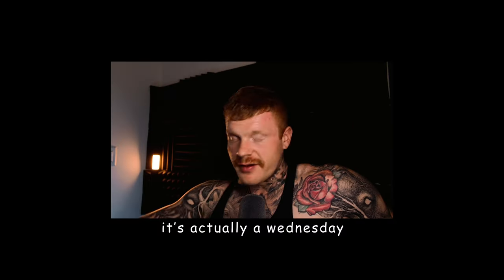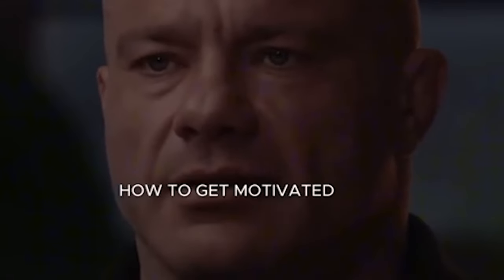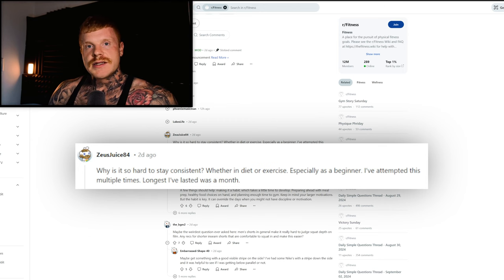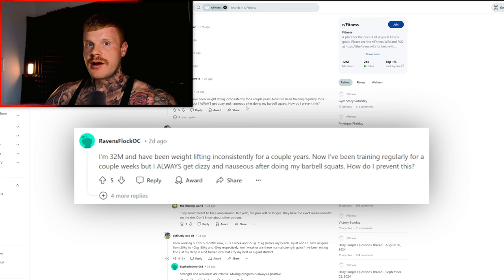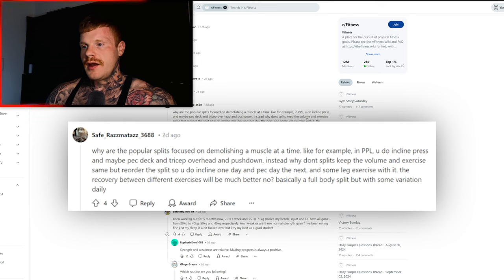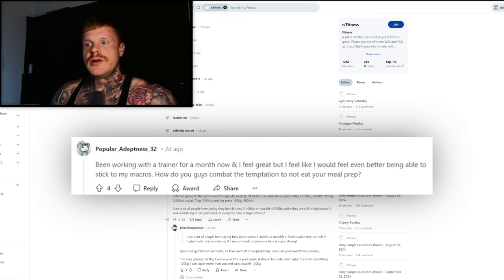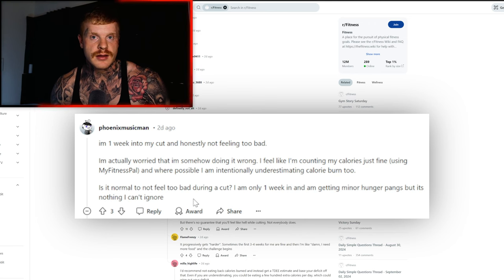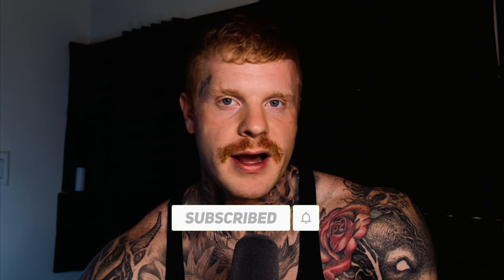WILDEST Gym Morons Answered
If you are interested in coaching, please and scroll to the bottom of the page!